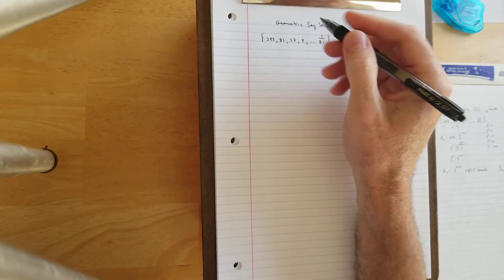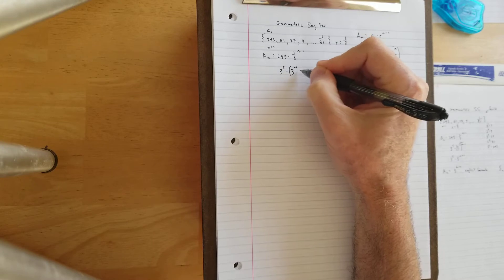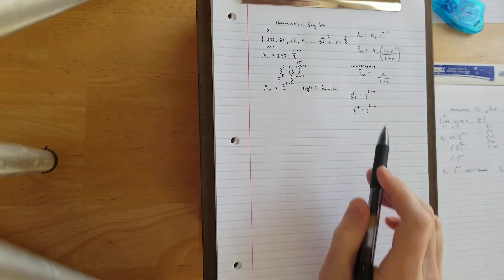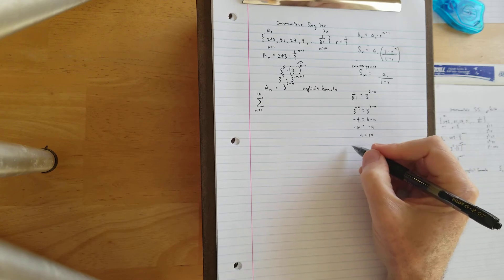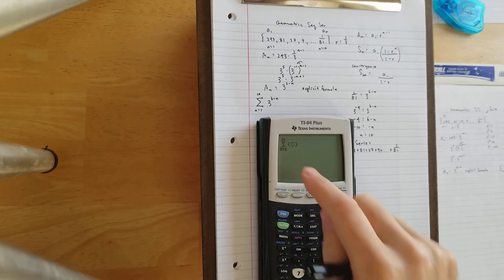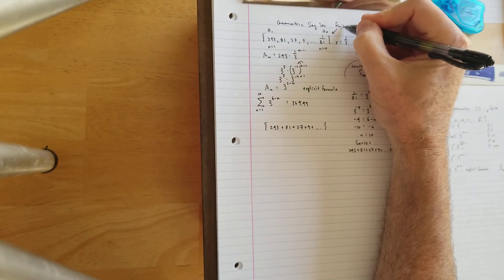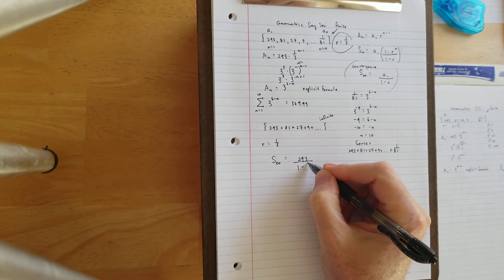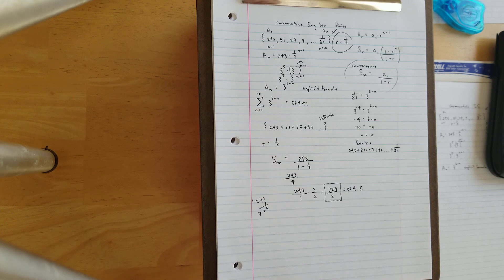Geometric Sigma and Convergence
This details Geometric Sequence and Convergence formulas